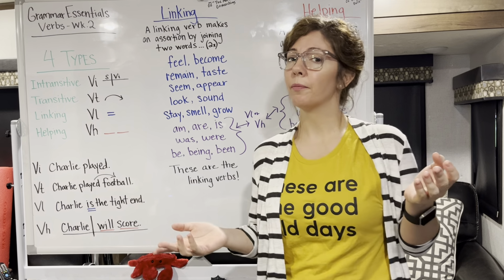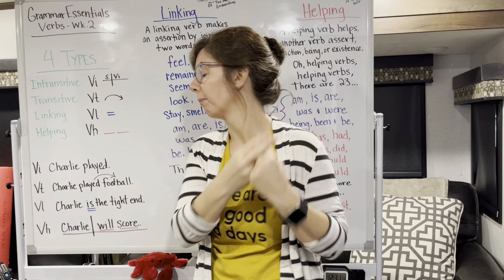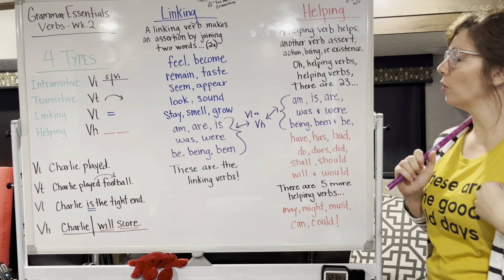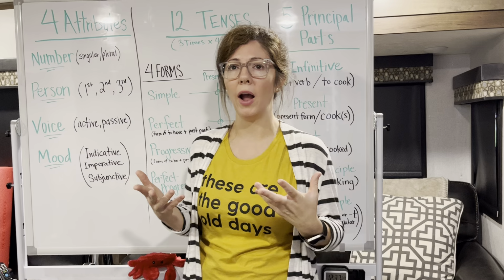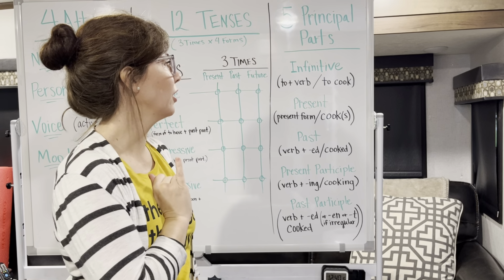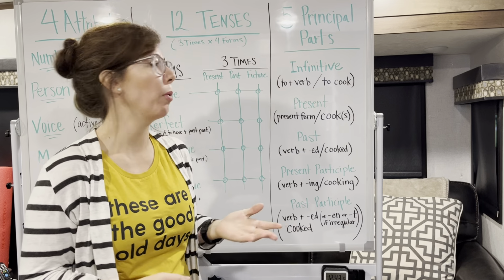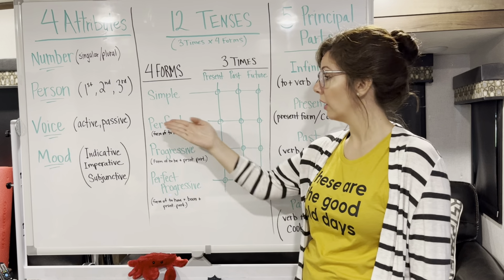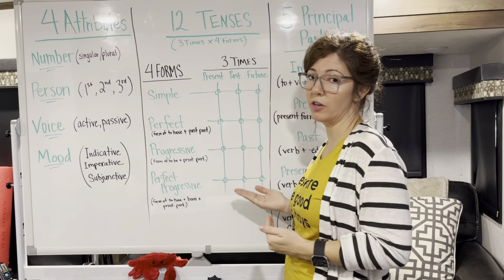CC Week 2 // Essentials // Verb Mini Class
Are you looking to understand the verb and it's many functions a little better?  If so, this 20 minute lesson overview may be just right for you. We will go over the verb definition, and a take a deep but somewhat simple dive into the 4 types, 4 attributes, 5 principal parts, and 12 tenses.
If you're up for an adventure through the land of verbs, then come on!

Side note: There is a lot to cover with verbs. I see why they are the heart and life of a sentence-- they even take a lot of heart and life to research, study, and come to understand. Preparing for my tutoring role this week took a lot of work and I utilized many different resources, aside from our curriculum, charts, and searching through YouTube and deciding which versions of songs I felt were easiest to memorize, the book "Our Mother Tongue" proved to be a rather wonderful, and insightful little resource. I recommend the book to anyone study English grammar.